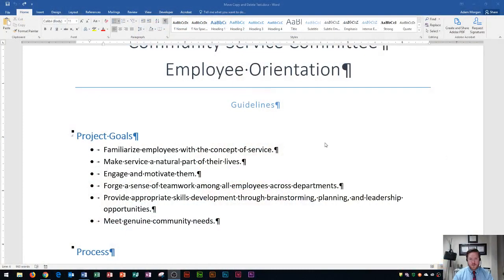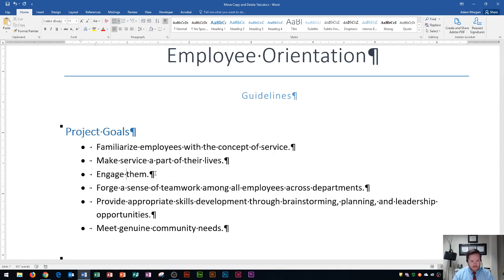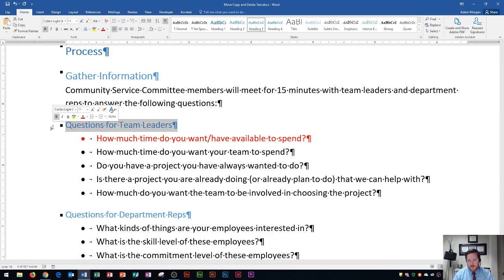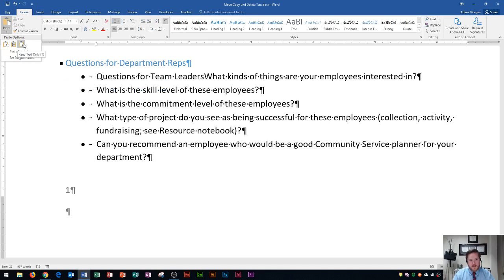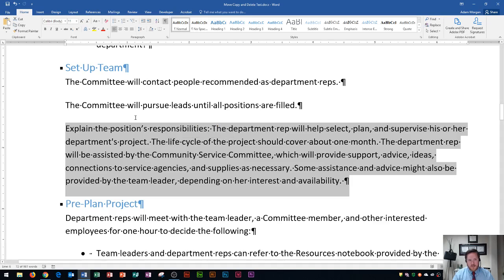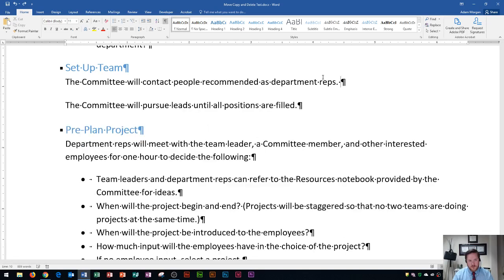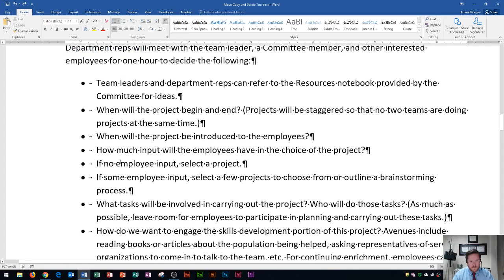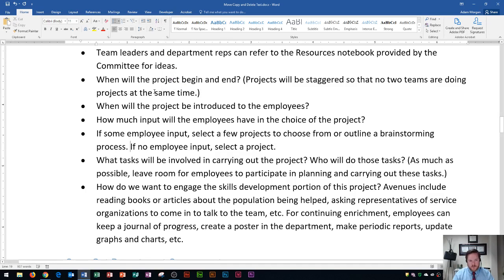Word 2016 - Text & Paragraphs - How to Move Copy Rearrange & Delete a Paragraph on MS Document Pages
This Microsoft Word 2016 tutorial shows you how to move, copy, and delete text in MS Office 365. I also show how to cut items, and paste them to a new section within your document. This tutorial serves as an MOS exam prep video for those interested in learning how to pass a Microsoft Office Specialist certification test.

Here is a full list of tutorial videos available on my channel:

Windows 10:
Perform Basic Mouse Operations
Create Folders

Outlook 2016
Basic Tutorial